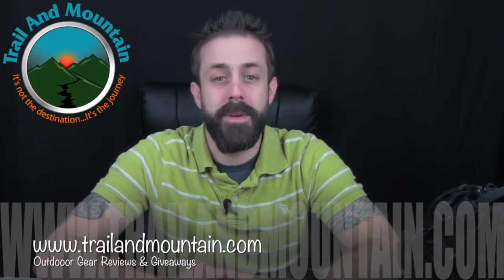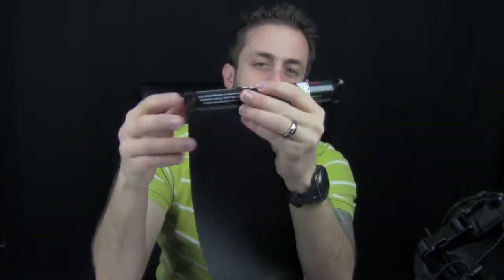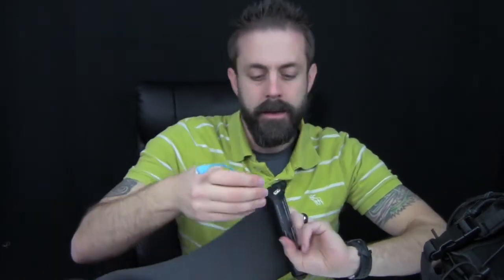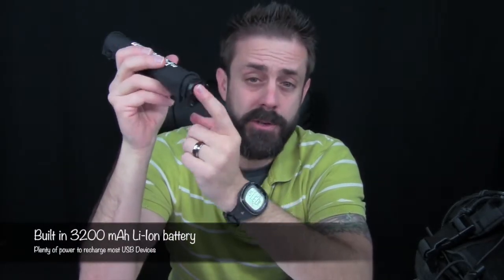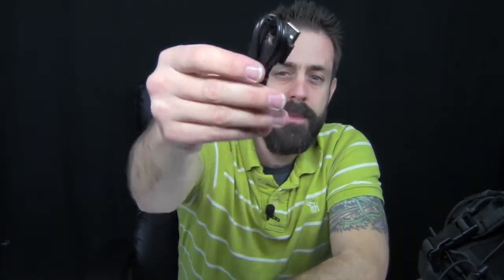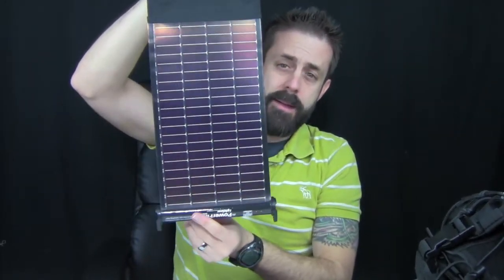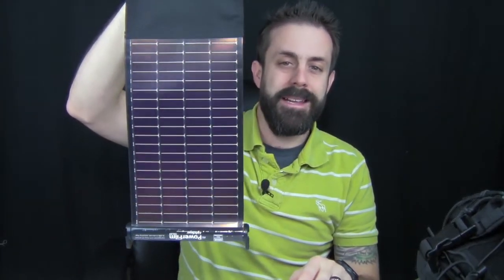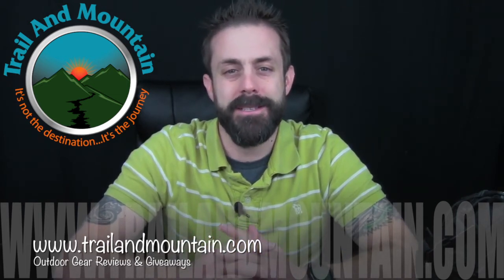PowerFilm LightSaver Ultra Light Solar Charger Gear Review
So I met up with these guys at Outdoor Retailer in Salt Lake City and they were nice enough to show me around the booth and their products. The LightSaver is a really cool ultra light weight (5oz) rollable solar panel with built in 3200 mAh battery bank that will recharge your USB device. I really like how small it is and how well it can mount to a backpack for charging all day while you're hiking/backpacking. This is a really cool solar device and worth taking with me into the backcountry.

Camera’s:
Mic’s:
Keyboard:
Logitech Wireless SolarKeyboard K750
Headphones:
Sentey Bluetooth Wireless Headphones
Backdrop:
Cowboy Studio Photo Muslin Background
Lighting:
LimoStudio 700W Softbox Lighting